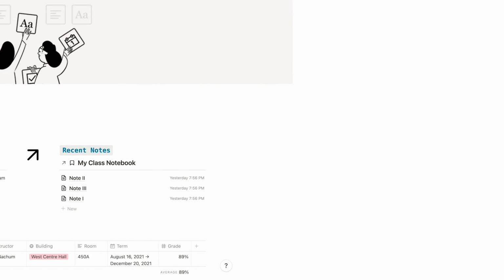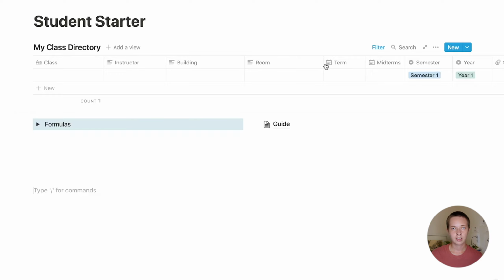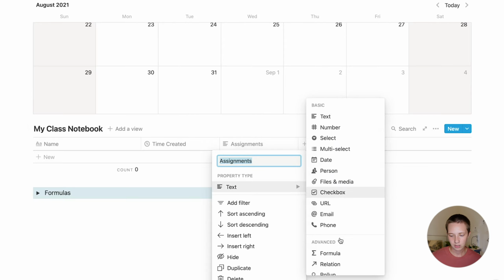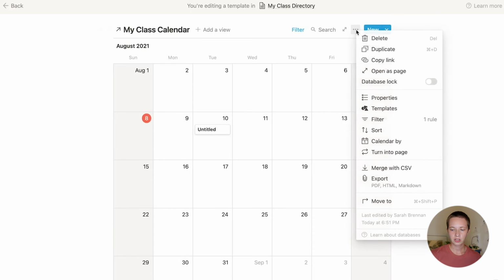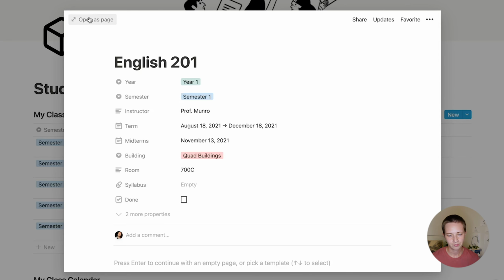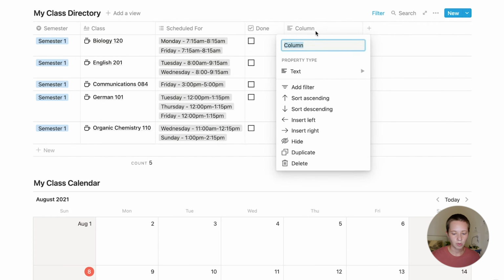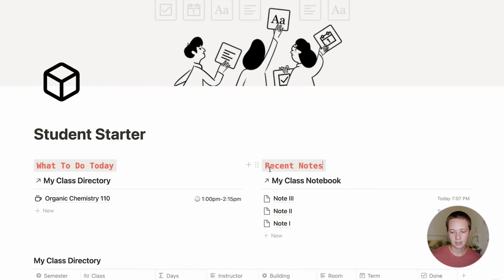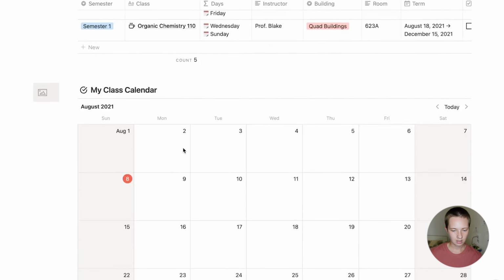Notion for Students: Class Management & Planning Dashboard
The school year is right around the corner. Here is a student starter template to get you started in Notion as a student. Included is a class directory with all essential class info, a master calendar, and notebook database. I show you how to connect each database to create a working system. And, of course, it is free to duplicate.

Timestamps:

0:00 - Intro
0:24 - Class Information pt. 1 (the essentials)
4:51 - Class Calendar
6:12 - Class Notebook
9:16 - Connect to create a system
11:39 - Adding icons with super.so
12:17 - Adding a new class
15:04 - Class information pt. 2 (date & time)
19:26 - Designing the dashboard
21:35 - Final touches
25:19 - Outro